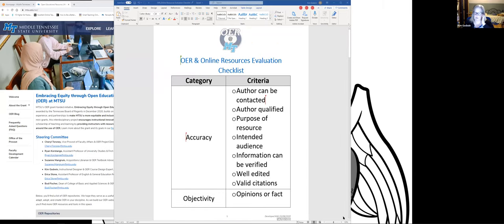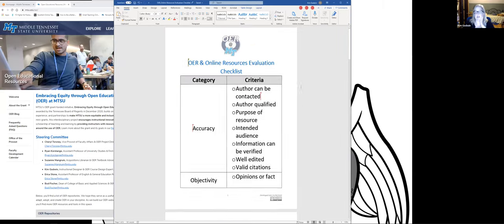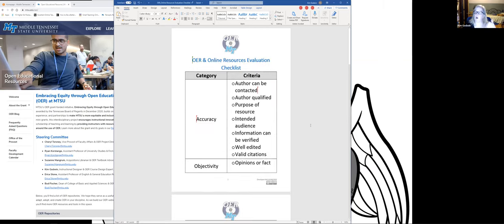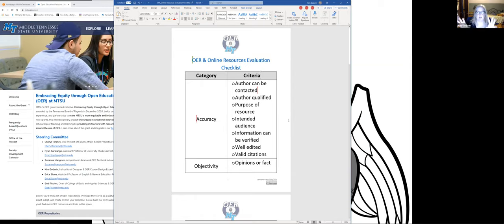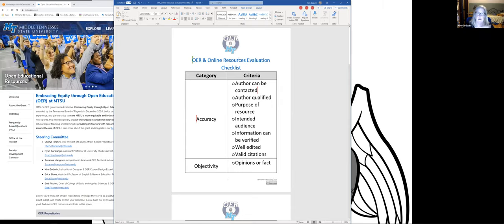Getting Started with Open Education Resources (OER): I’m sold on the benefits—now what?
*NOTE: This video contains unedited closed captions.* Are you interested in integrating Open Educational Resources (OER) in your courses, but overwhelmed by the process? This interactive presentation, Dr. Kim Godwin focuses on how you can start locating and vetting OER for your courses. We will review some high quality repositories as well as an OER checklist that can be used as you make selections. The resources and information provided will apply to any OER selection process, but you should come prepared to start selecting resources for a specific course that you teach.